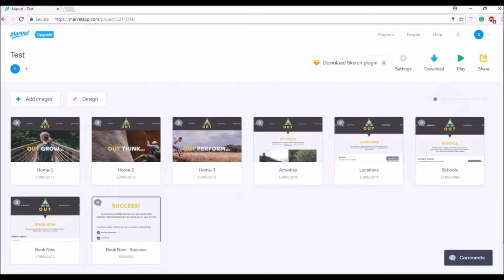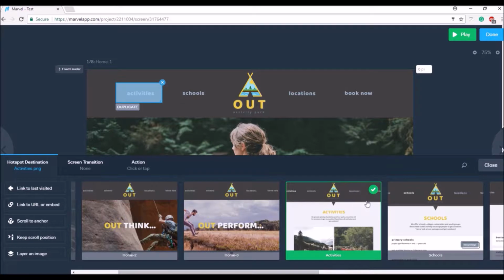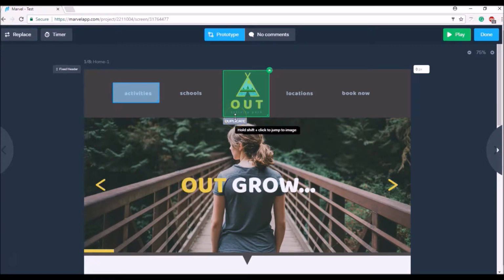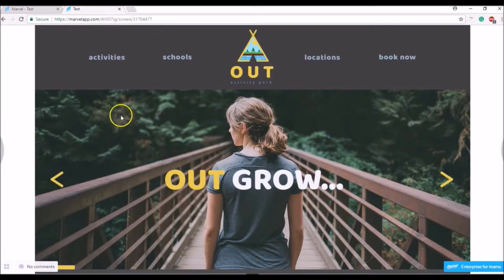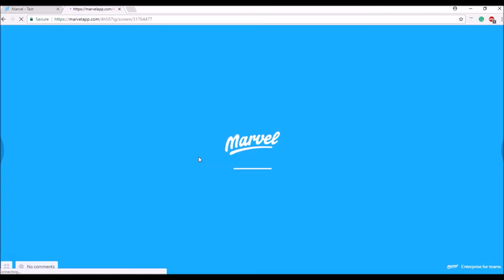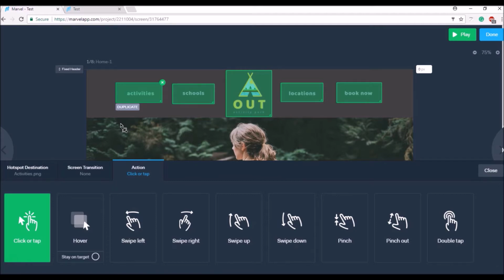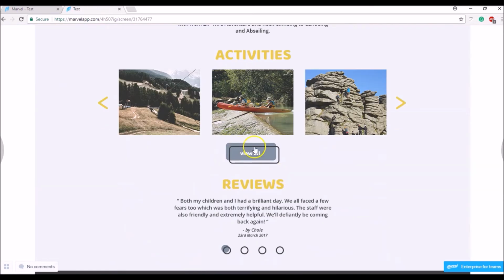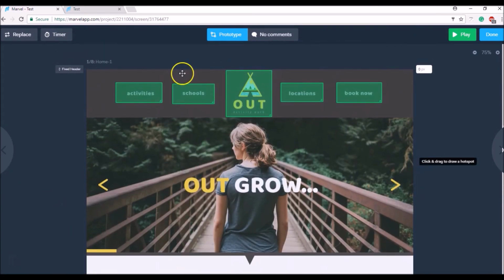Part 3: Create a prototype using Marvel | STWebDesigner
► Part 3 of 5: In today's tutorial I show you have to link screens together to create a fully working prototype.